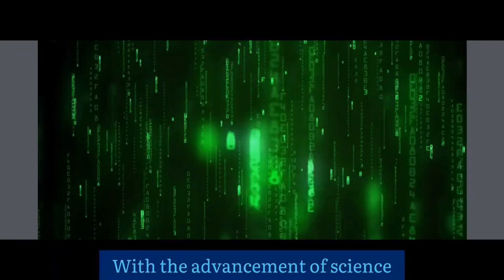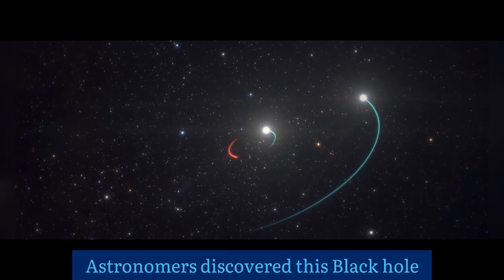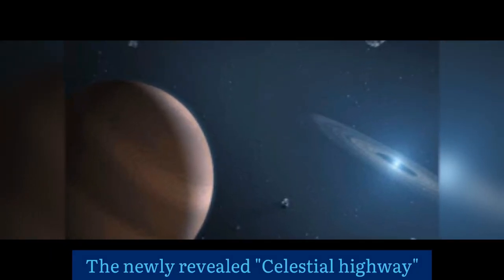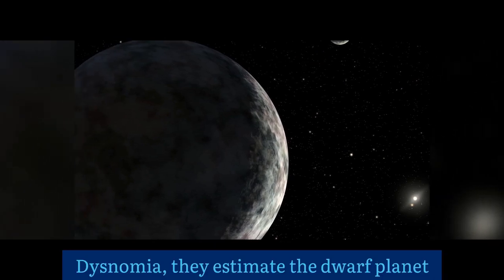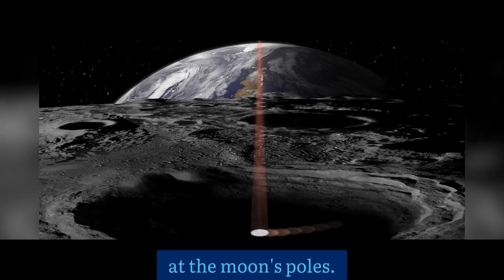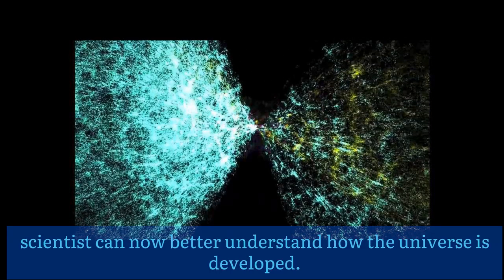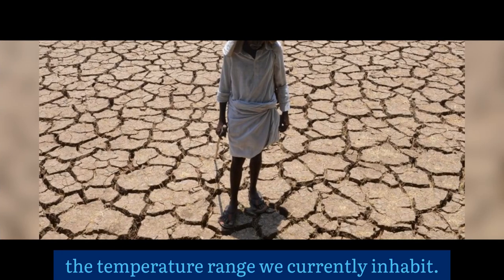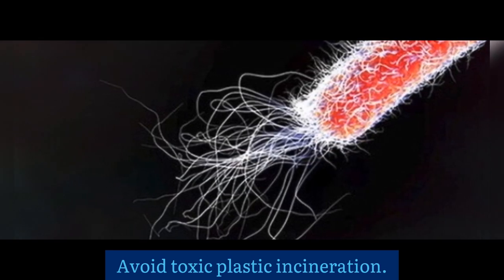Recent Scientific Discoveries - Ananda Balika Vidyalaya (Team 2)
Video - 17
Visualizeara - The Scientific Video Competition
Video by Ananda Balika Vidyalaya (Team 2)

Members:
Dewni Thathsarani
Nethmi Amaya
Vishvanee Jayalath

The video is about recently revealed scientific discoveries. Content is about 7 topics, they are ;
- HR - 6819.
- Superhighway Network.
- Eris.
- Lunar Water.
- 3D structure of the Universe.
- Unlivable Heat by 2070.
- Plastic - eating bacteria.